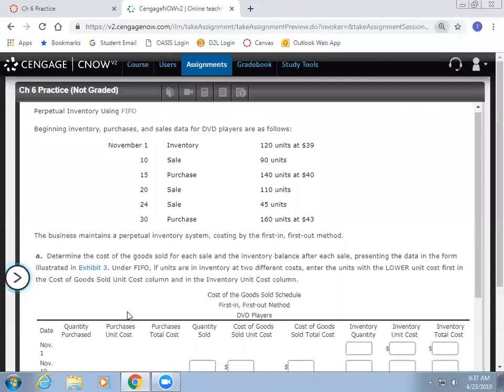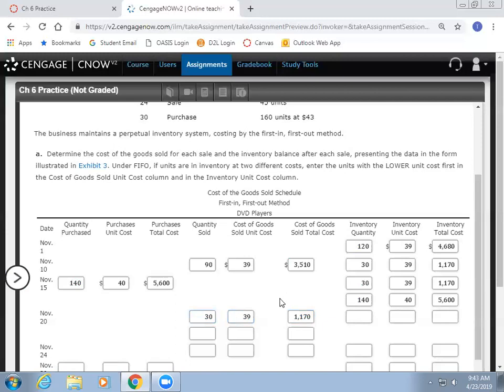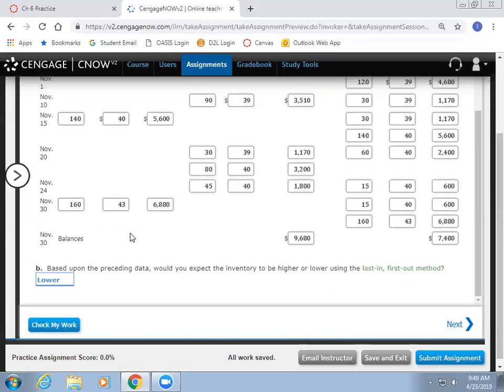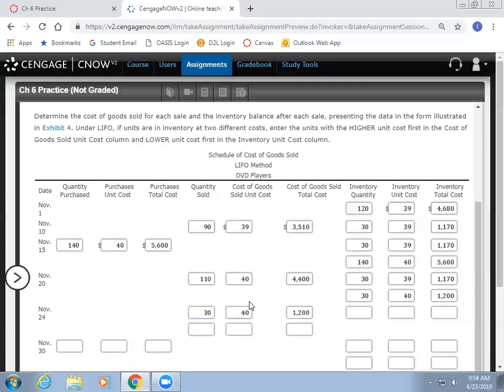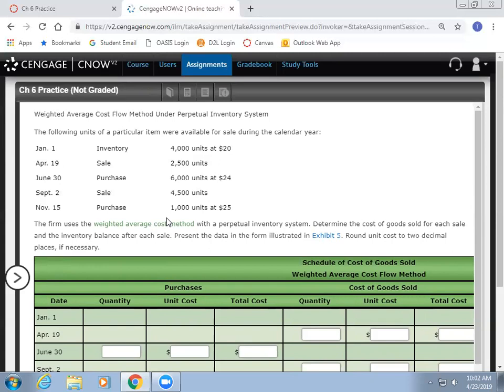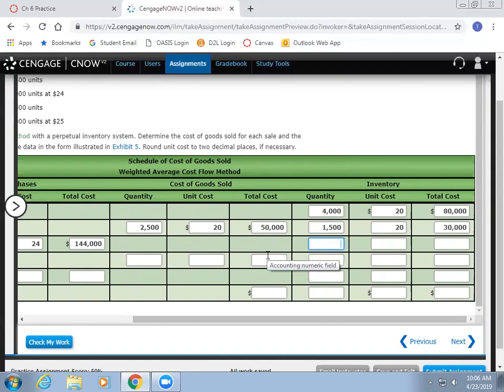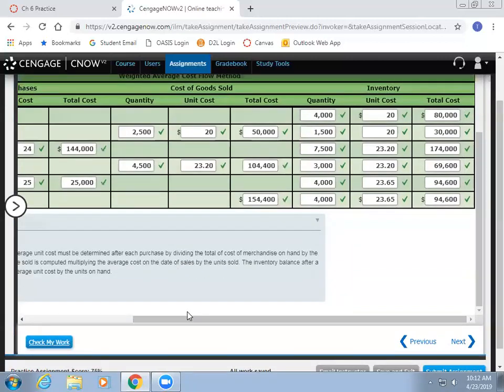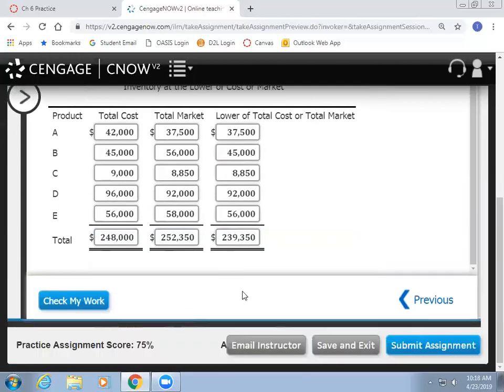CAP Ch 6 Examples